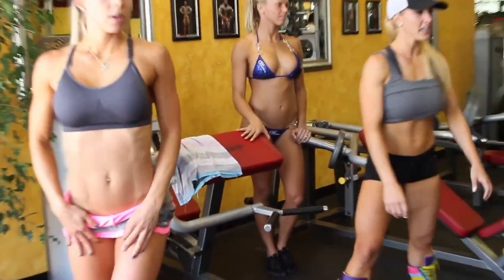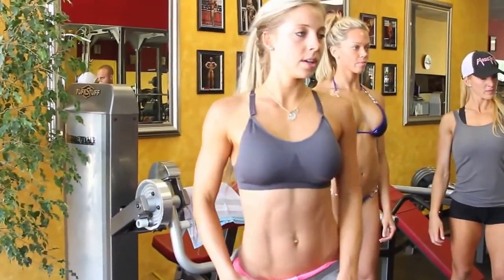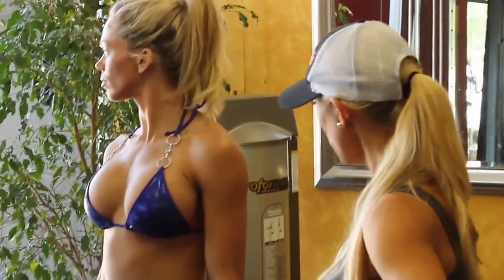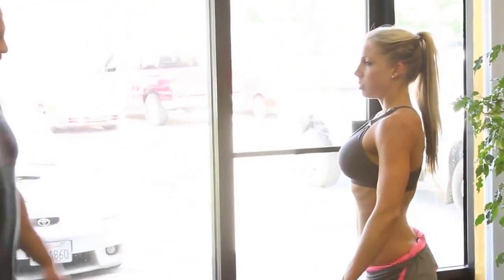Bikini 101 with the MISSFITS & IFBB Pro Taylor Matheny, Heather Clay, Loni Christine